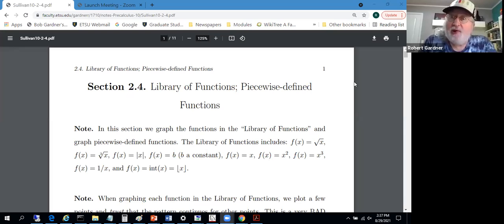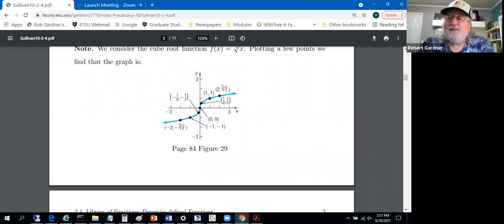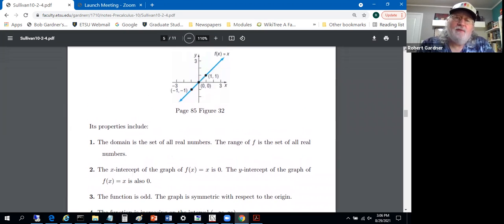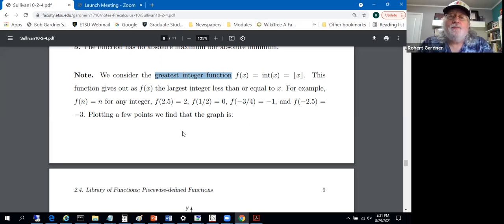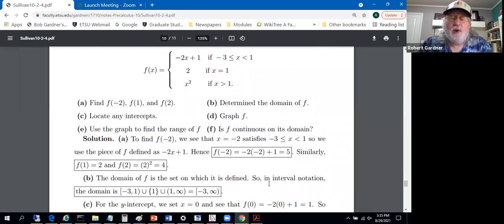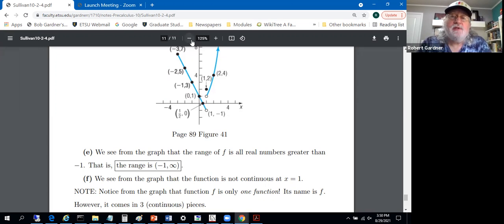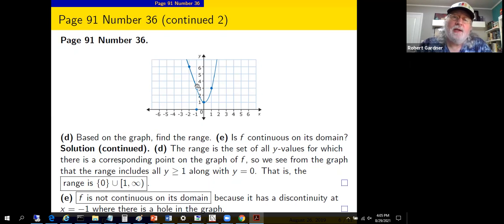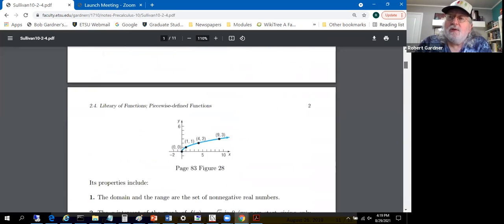Precalculus 1 - Algebra, Section 2.4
Precalculus 1 - Algebra, Section 2.4: Library of Functions; Piecewise-defined Functions.